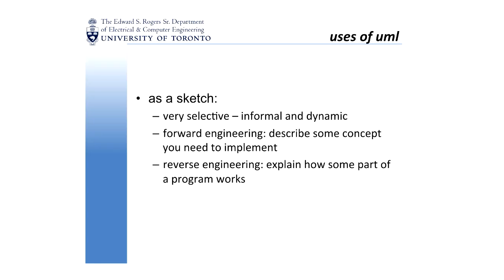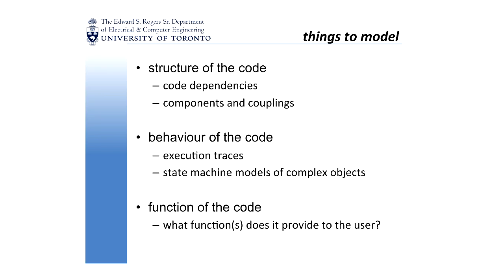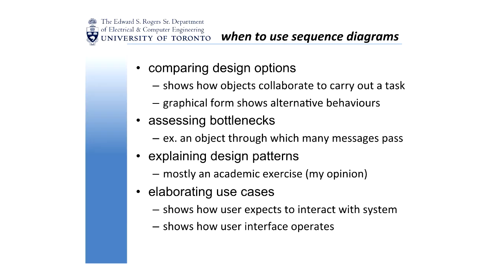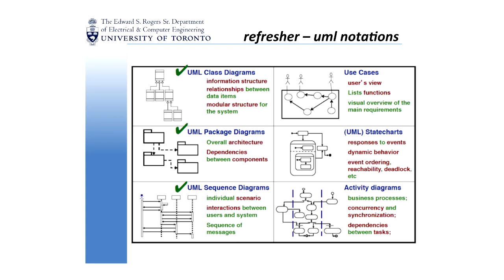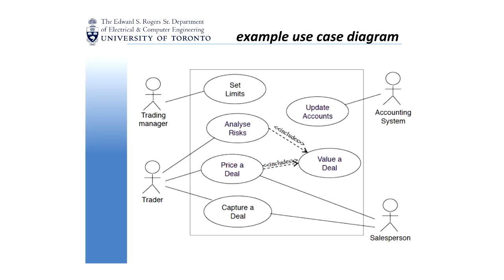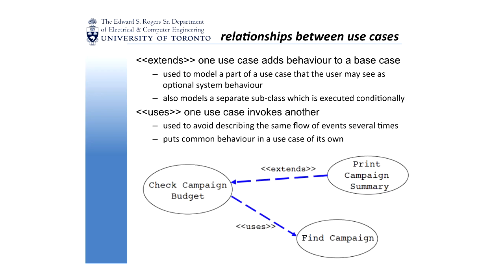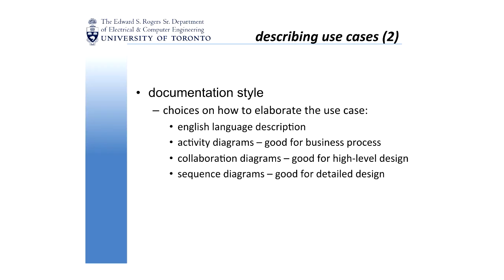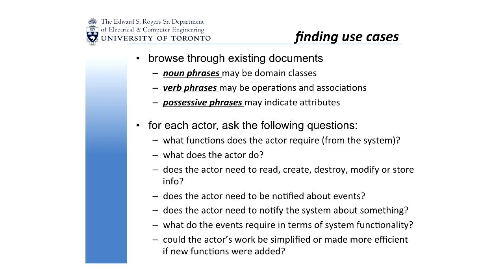133 Software Engineering: Lecture 03a